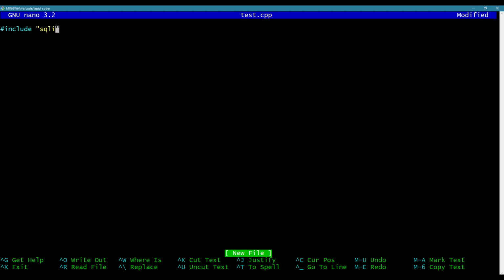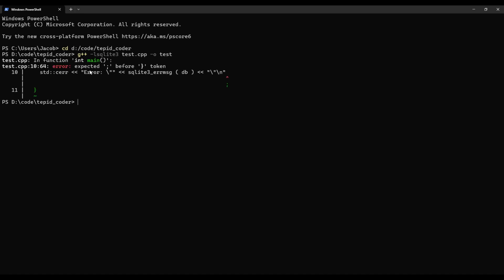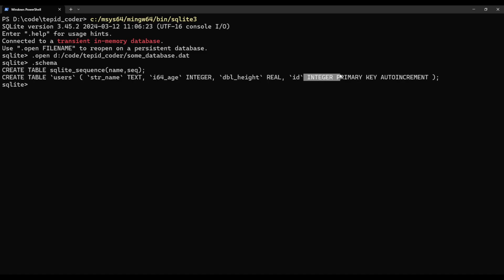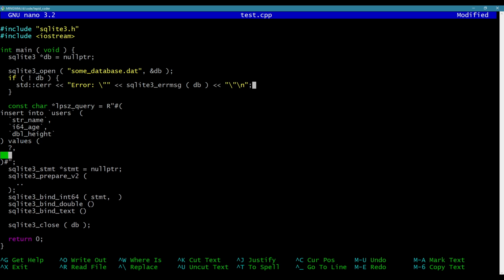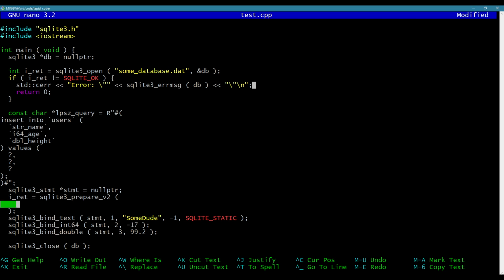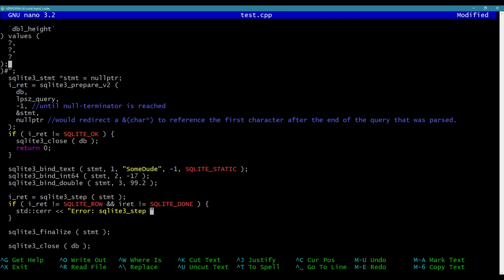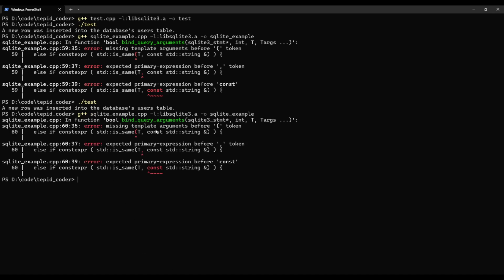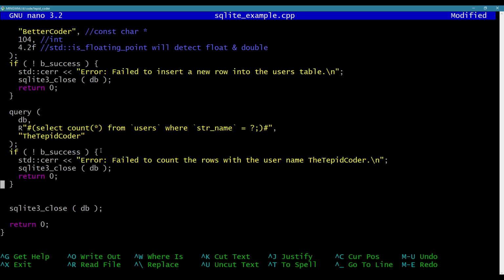C++ Variadic Templates continued: A Practical Application Using Sqlite3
In this video, I show a practical example of why one might want to use a variadic template in C++ as a follow up to my previous introduction video that showed the basics of creating and using variadic templates.

I show that binding query arguments can be done implicitly via type deduction that you setup in the variadic template function to add both convenience and as much type safety as you can stomach making explicit cases for. Currently, this is done in a way that is good for binding values used for matching records and especially great for binding values to be inserted, but it doesn't help for pulling values from the returned columns from the matched records into variables, dynamically, based upon their types. I'm tempted to make a follow up video where I show how to bind output arguments to handle selections in much the same way. If people express interest, I'll definitely get to it / do it sooner.

As always, I hope that everyone enjoyed the video and found it useful. If you have any questions, suggestions, criticisms, or other feedback, please feel encouraged to post it. I have generally a low volume of comments and have been reading and responding to everything that I see. Anyway, have a great day everyone; and happy coding!